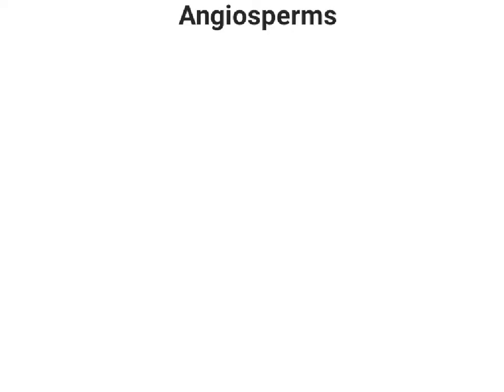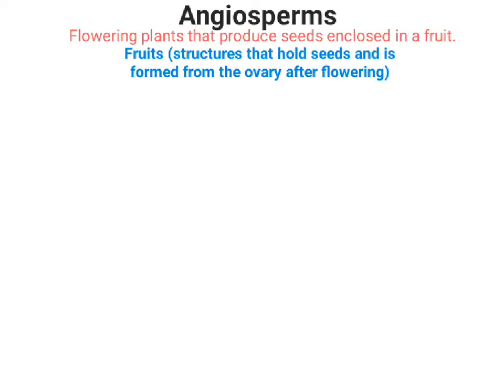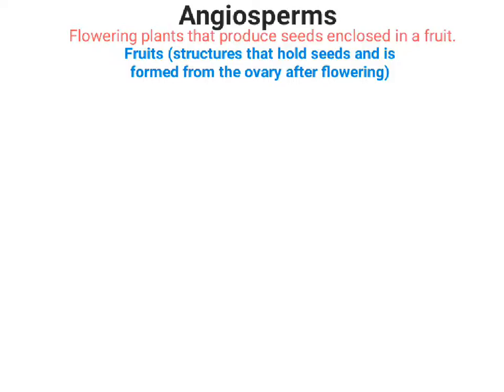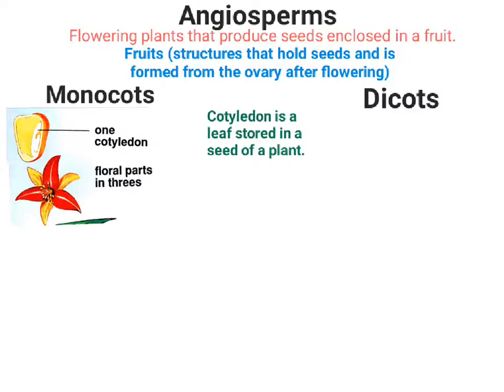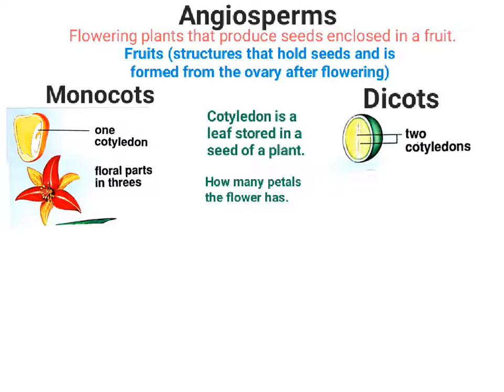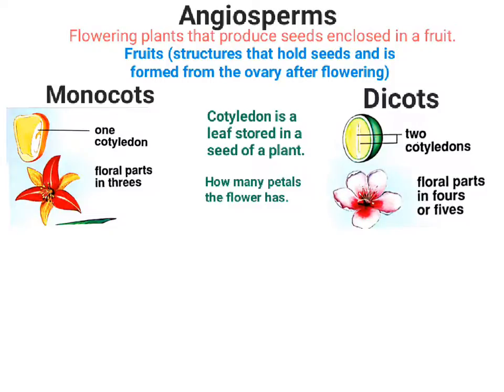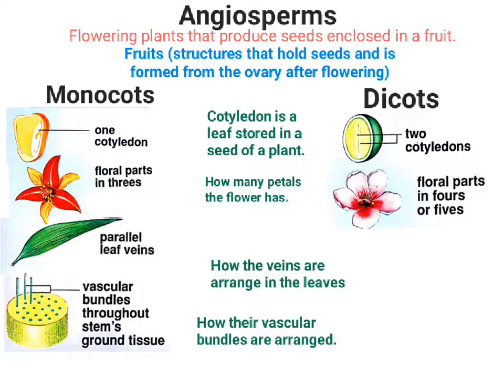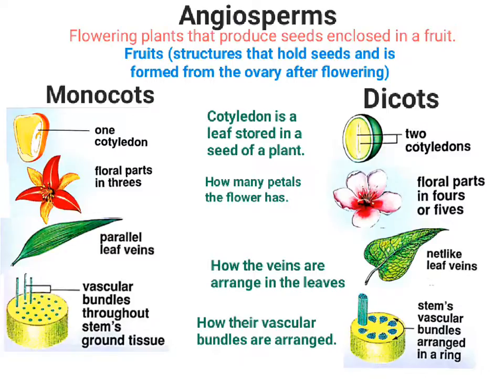Monocots and Dicots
This project has been created with Explain Everything™ for Android